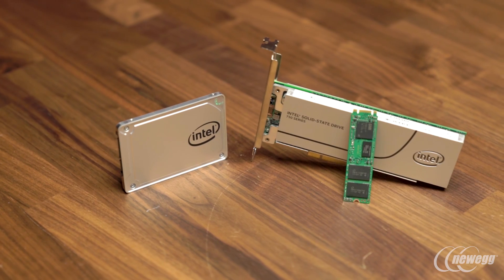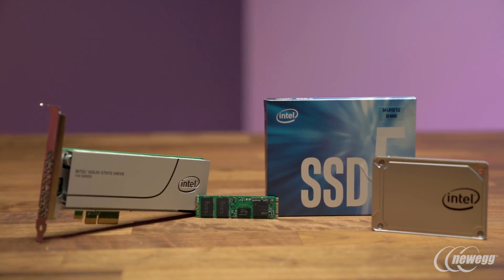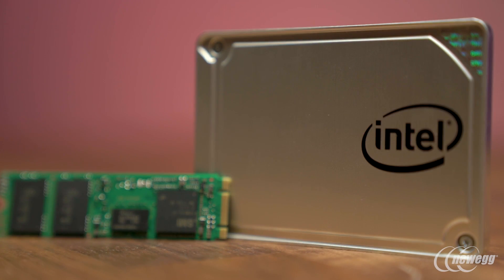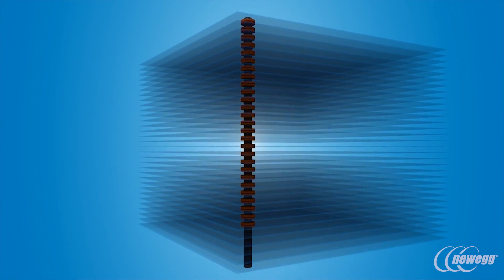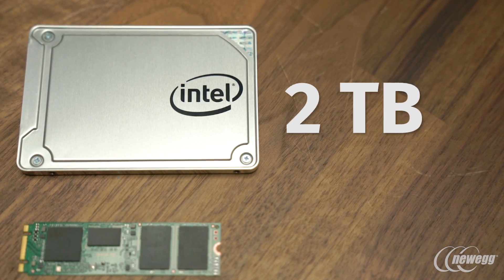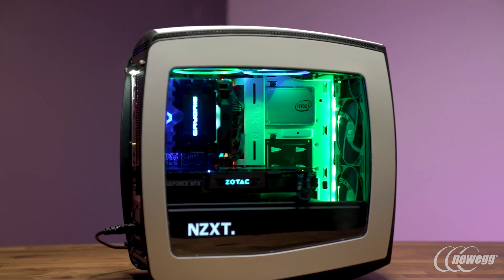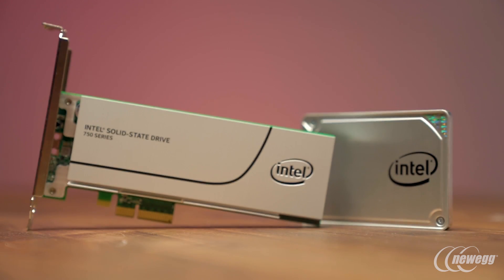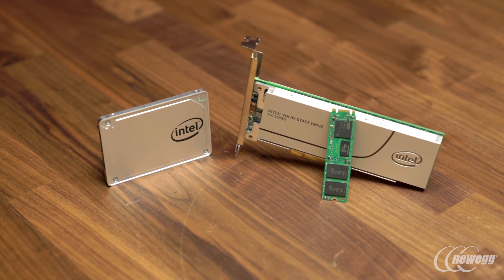Newegg Insider: Intel’s 64 layer 3D NAND SSDs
Listen to Anandshankar Mudlapur discuss Intel’s top of the line storage options, from the PCIe or SATA based 750 to the 545s the first SSD to market with 64 layer 3D NAND. Remember the dark days of slow transfer speeds? NVMe drives (on PCIe lanes) changed all that. We’re talking over 2000Mbps transfer rates with SSDs the size of a stick of gum.  Welcome to the future of storage.

CREDITS:
Created By: Josh Ray
Director of Photography: Joel Moody
Editor: Kejah Murray

Nicolai Heidlas: MP3 Futuristic Technology